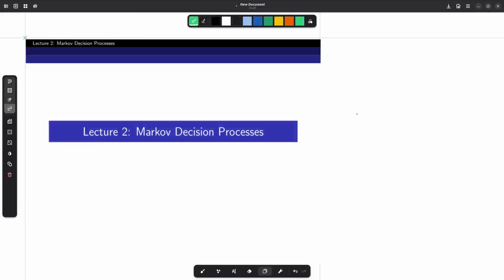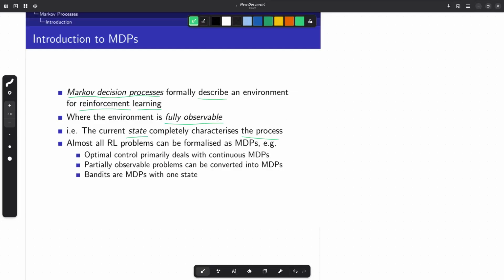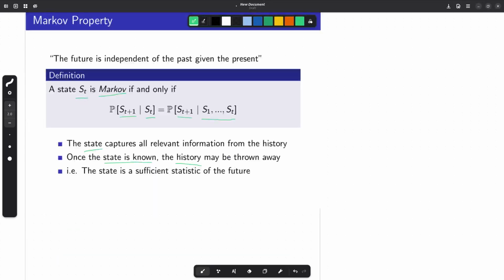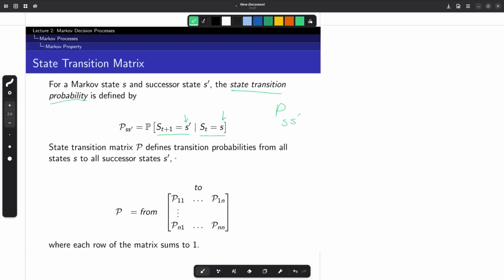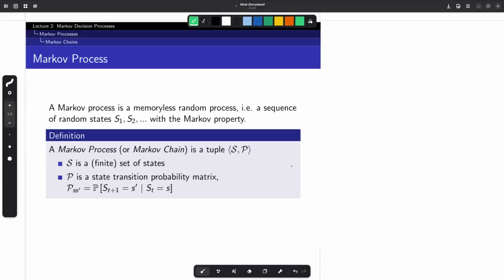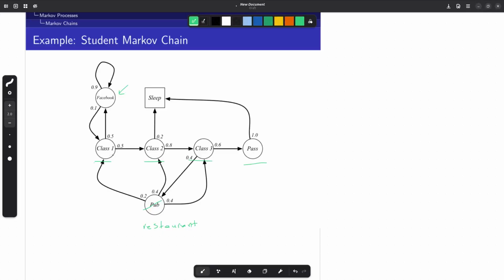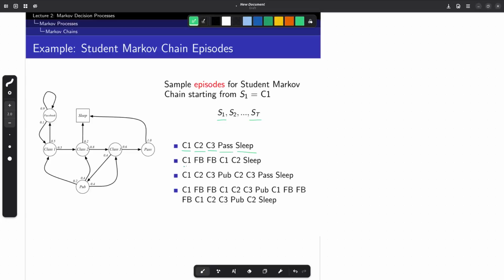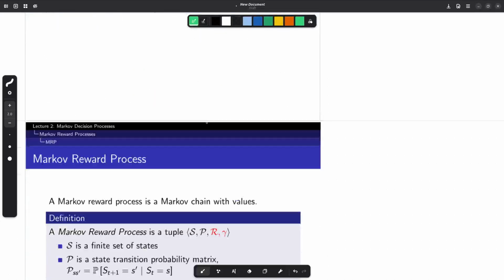DRL 6التعليم المعزز د.قويدل